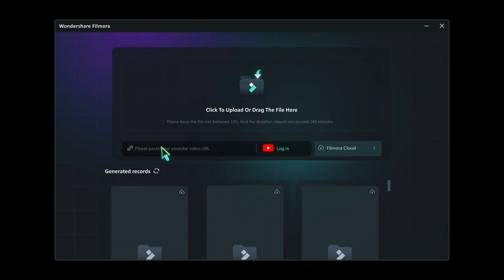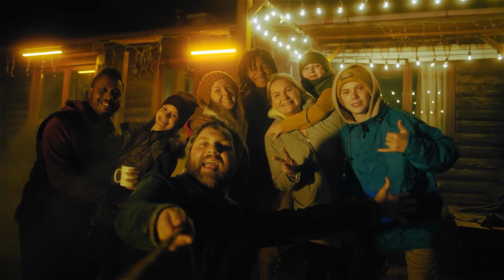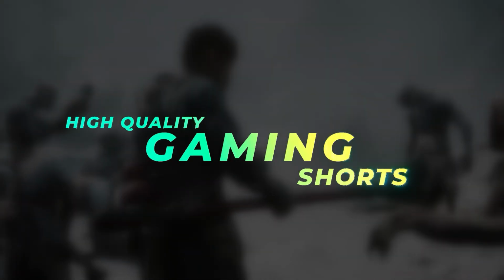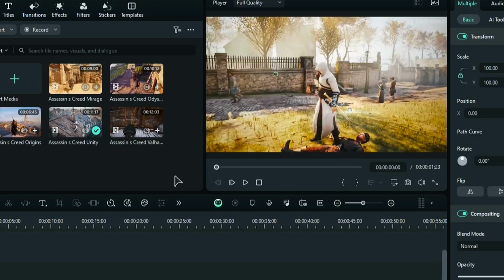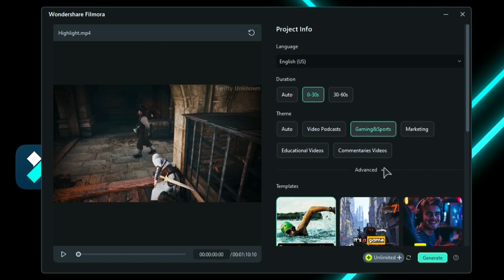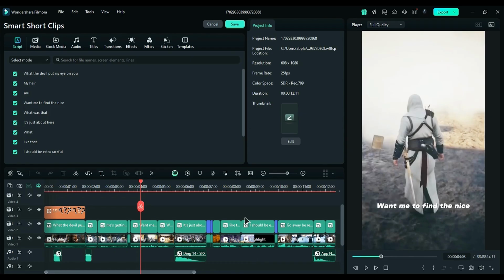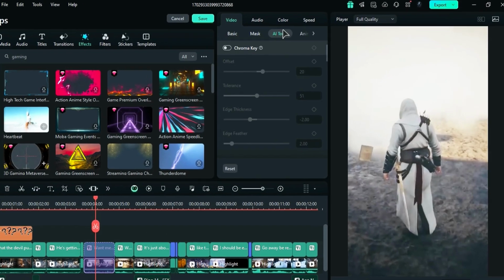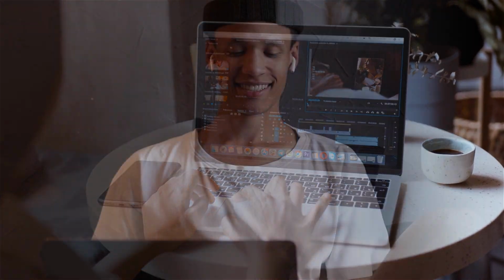Create AMAZING Social Media with Filmora AI - YouTube, Instagram, TikTok and more!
🎬 Hey Creators! 🎬
Filmora 14 is here, and it comes packed with the amazing social media shorts features! Filmora's AI-powered tools takes long videos and automatically converts them into engaging, viral-ready short clips perfect for YouTube Shorts, TikTok, and Instagram Reels. Whether you're creating marketing content, vlogs, or gaming highlights, the Smart Short Clip feature will save you time and effort.

📽️ What You’ll Learn:

0:00 Introduction
0:58 AI Smart Scene Cut Feature
1:29 Smart Short Clip
2:09 Captions, Titles, Effects, and Stickers!
2:30 AI Video Enhancer

Download Filmora 14 today and start creating engaging shorts with just a few clicks!